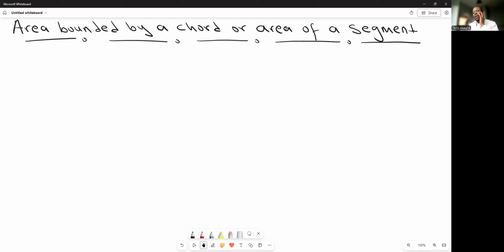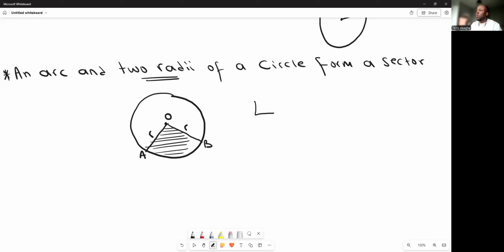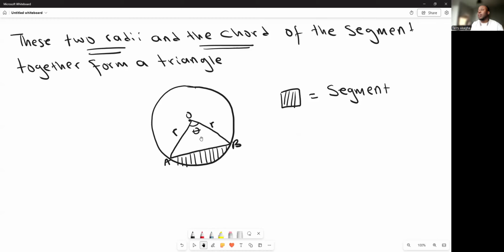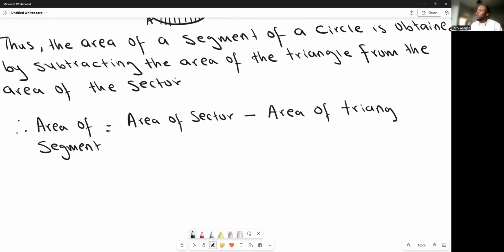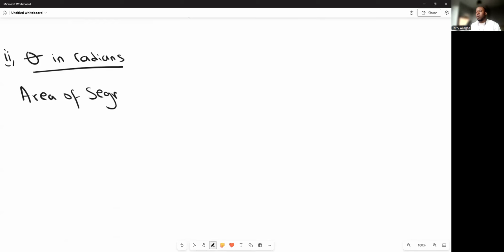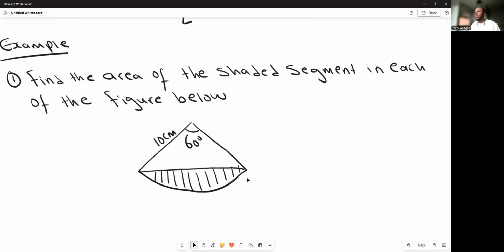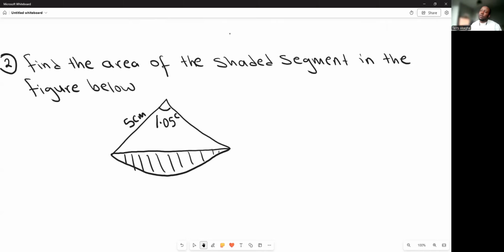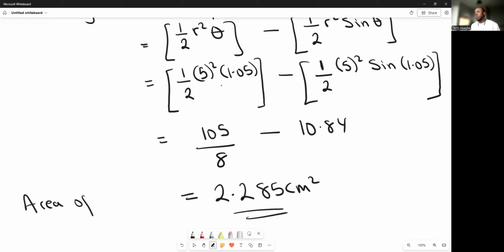26 of 26 - Area bounded of a chord or area of a segment